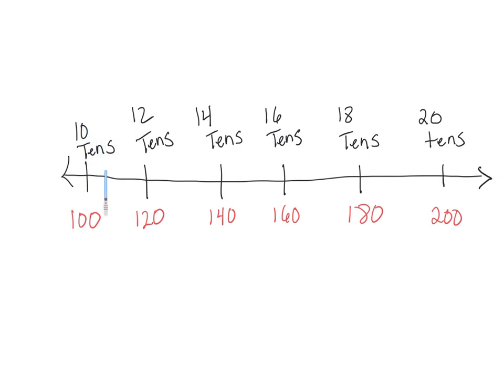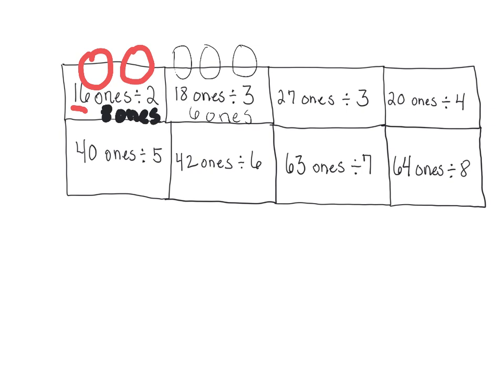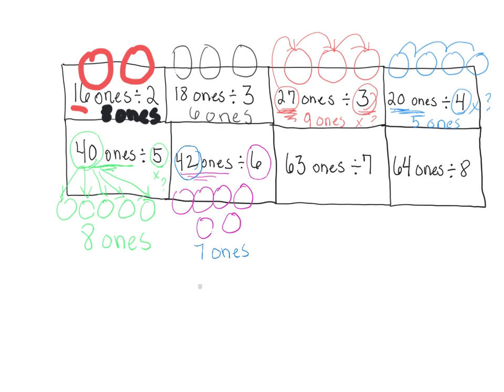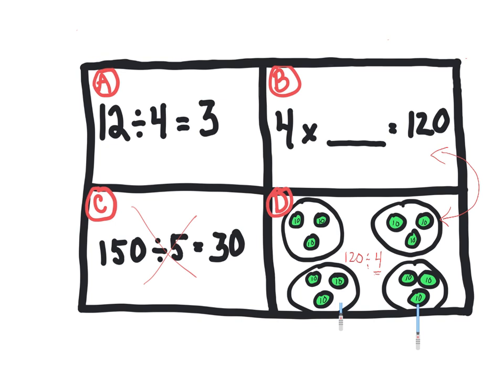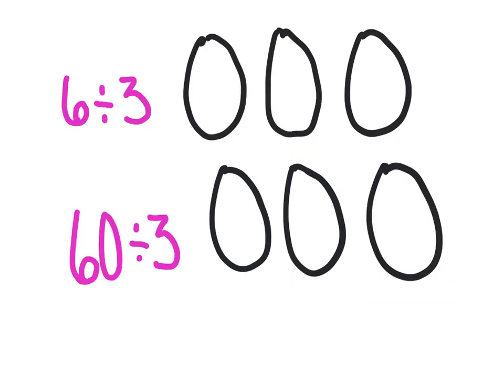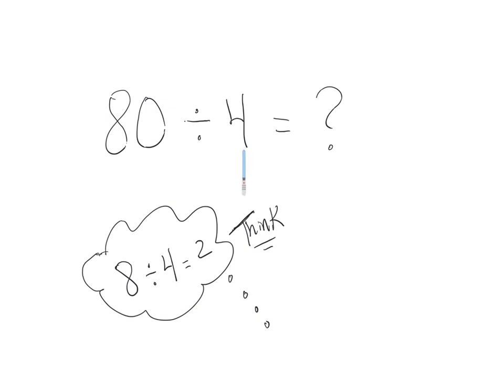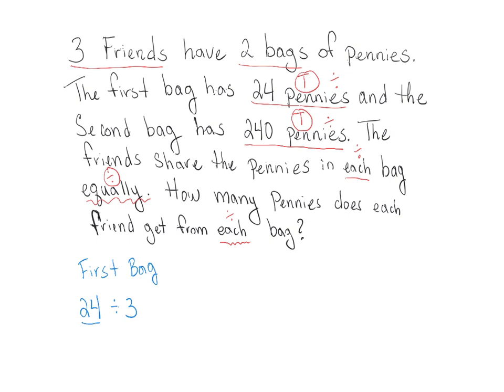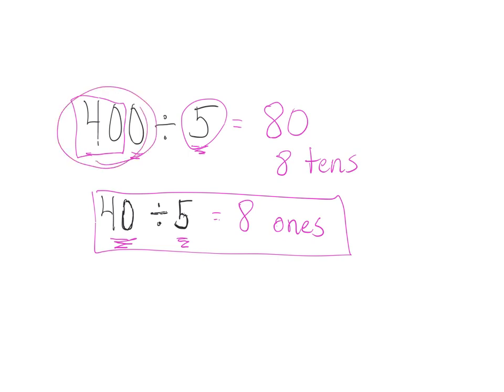Module 2 Lesson MATH 2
Divide by two-and-three digit multiples of 10 by one-digit numbers.